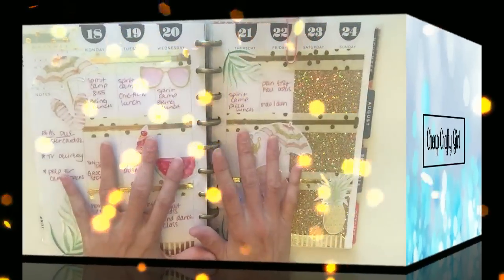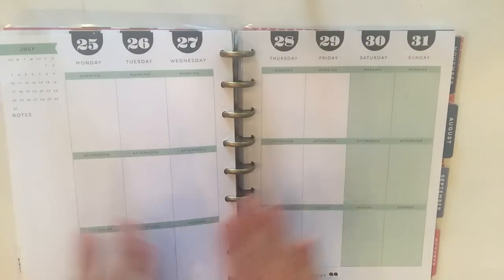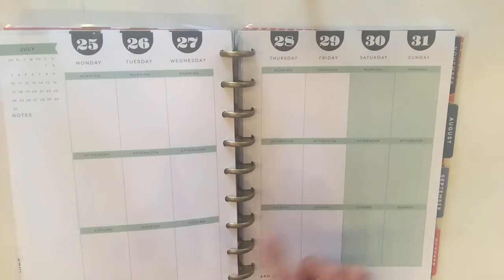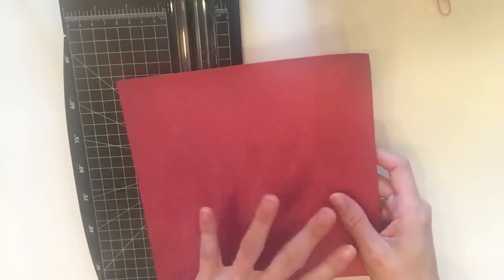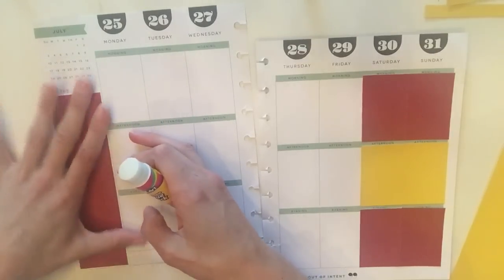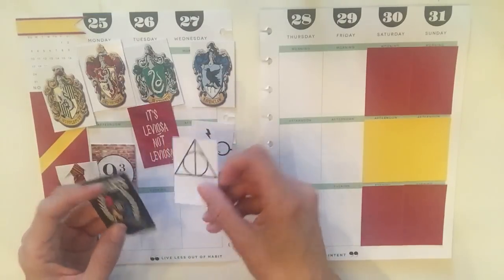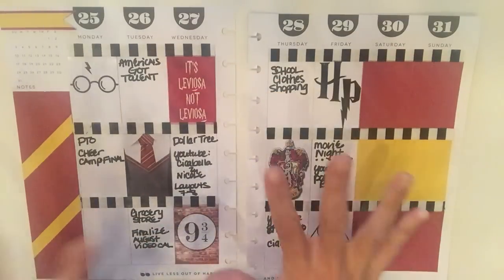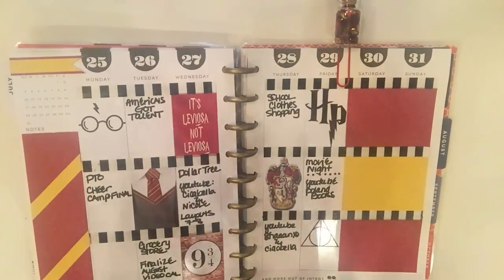Plan With Me | Happy Planner | HARRY POTTER THEME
||| TODAYS VIDEO |||

Want to be sorted into your Hogwarts House? Click here and take the quiz and don’t forget to come back and let me know which house you got!